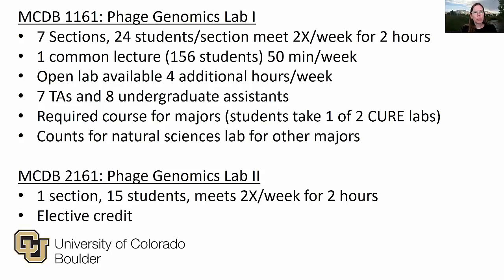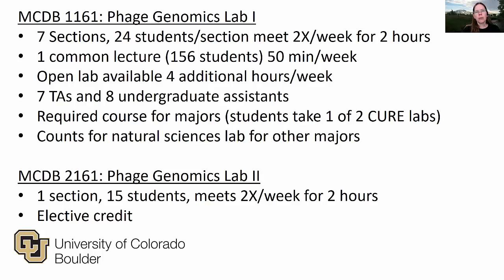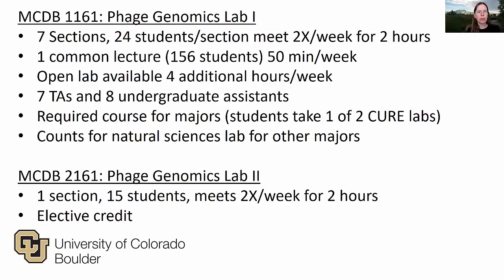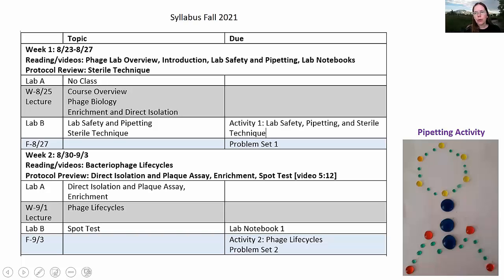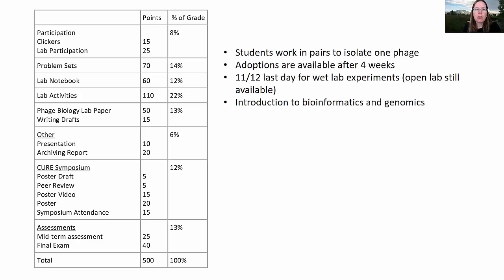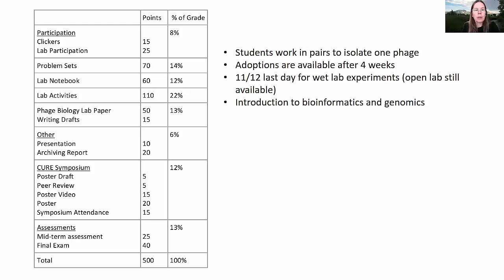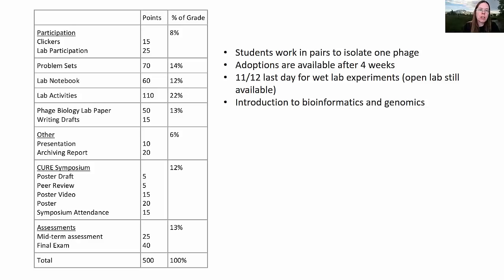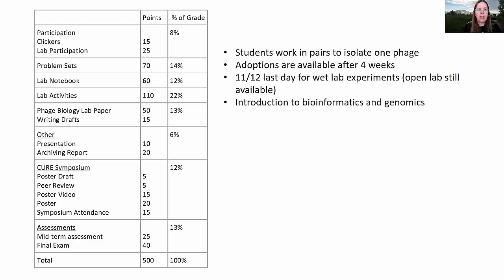SEA Phages CU Boulder